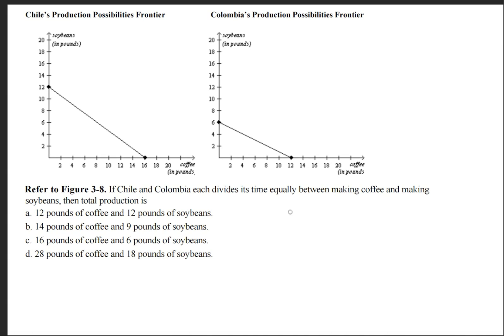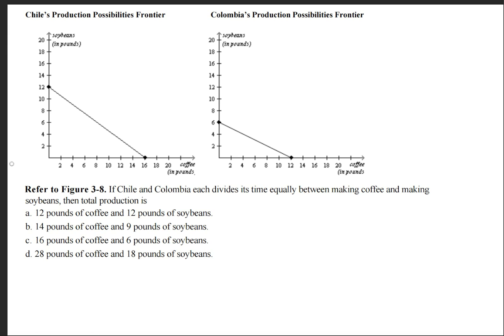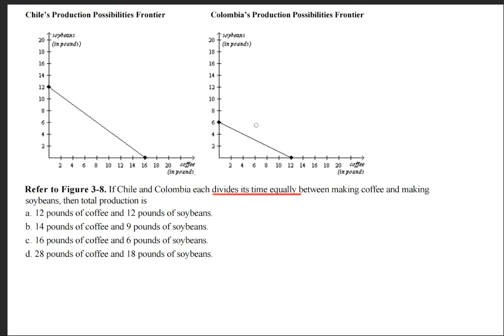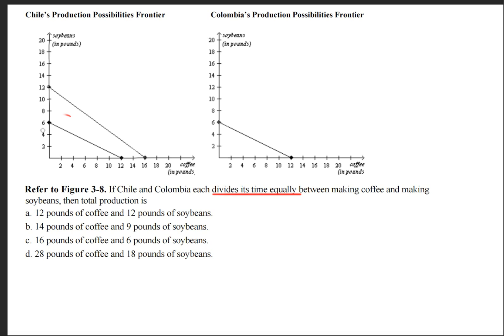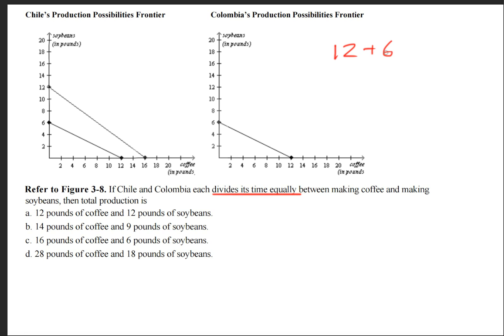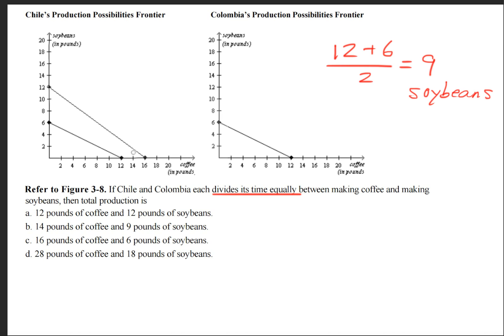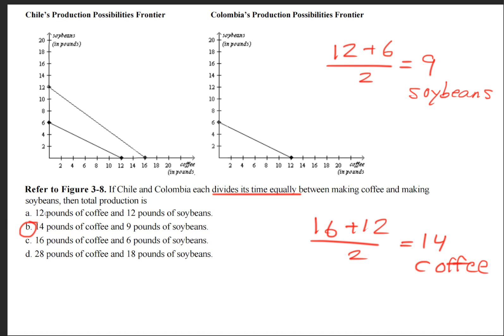If Chile and Colombia each divides its time equally between making coffee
If Chile and Colombia each divides its time equally between making coffee and making soybeans, then total production is